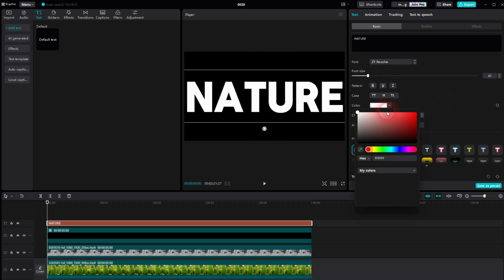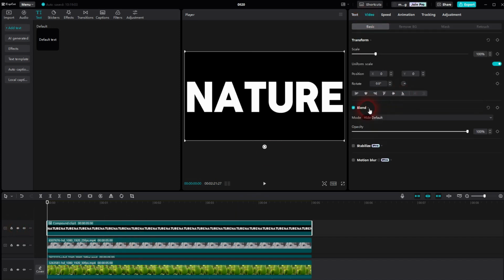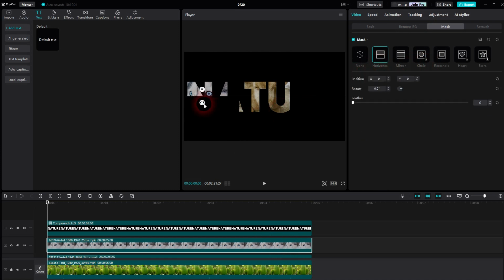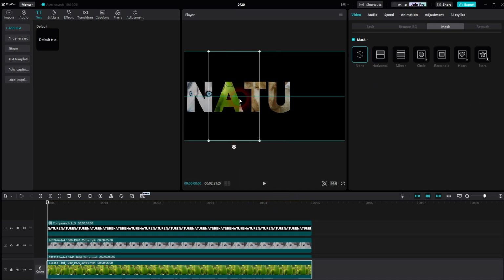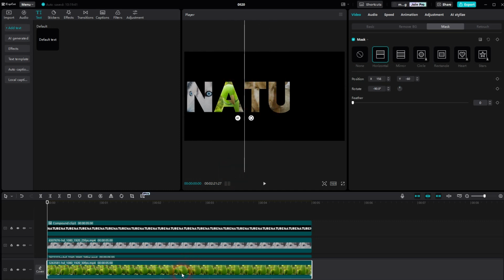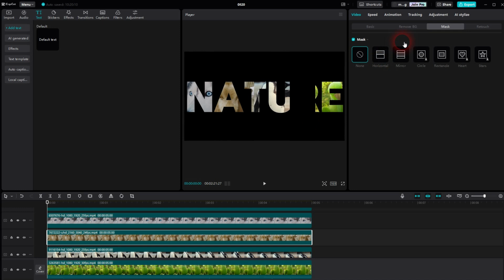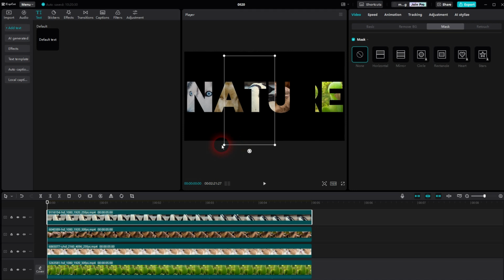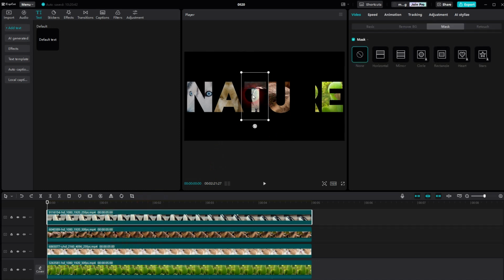Add Multiple Videos To Text in CapCut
In this tutorial I'll show you how to add multiple videos to text in CapCut.